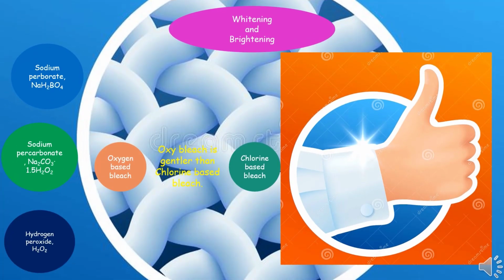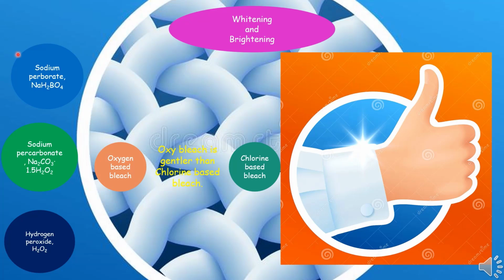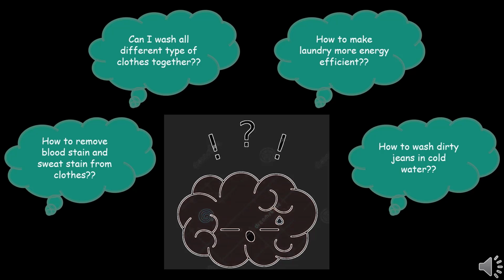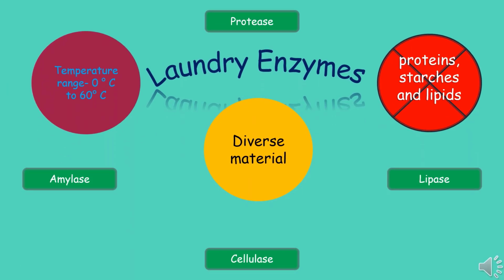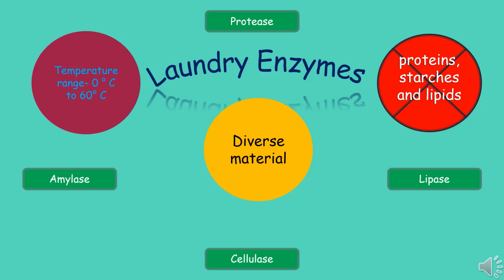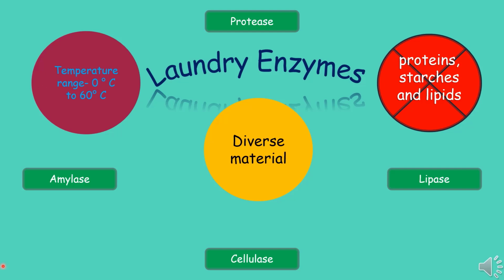Chemstory- Snow White- A Laundry Tale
Hello friends!! Today's Chemstory is all about detergents and washing clothes. So let's start our journey.